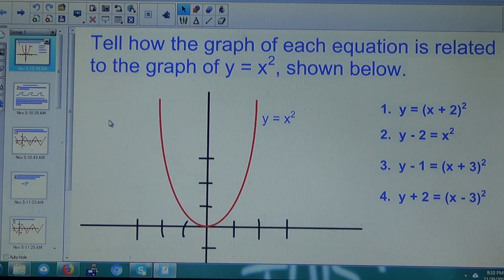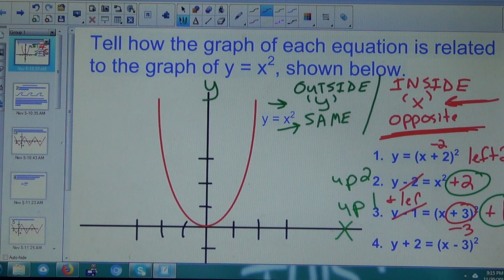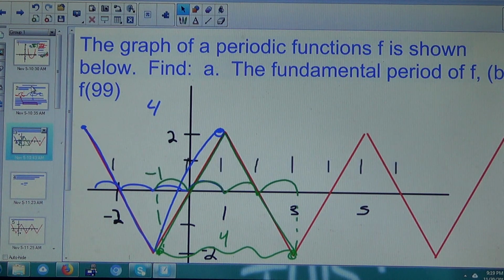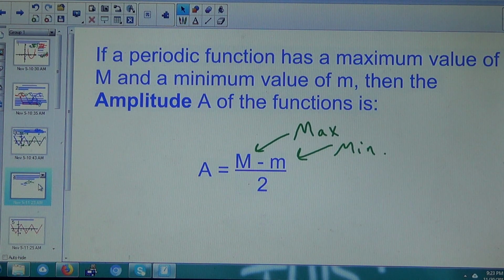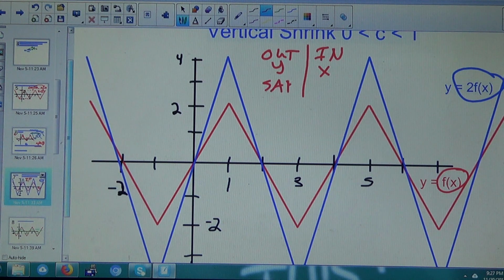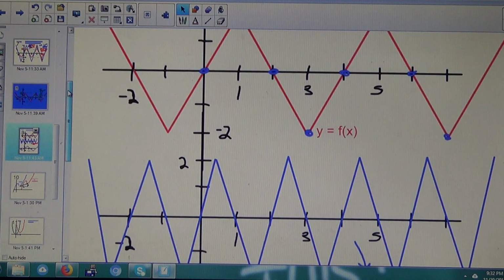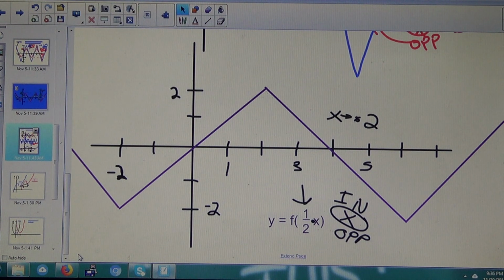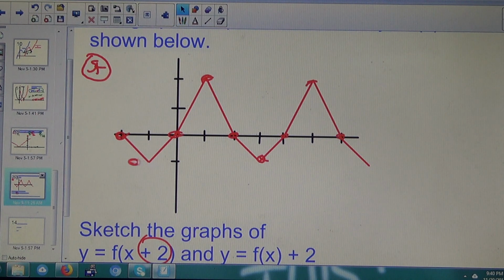4-4 Periodic Cycles (part 1) Roemmich